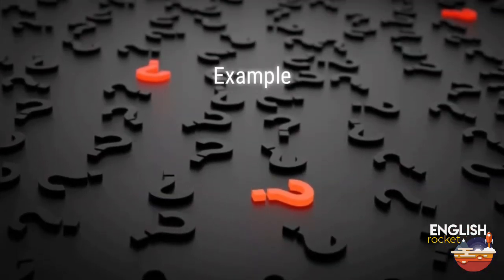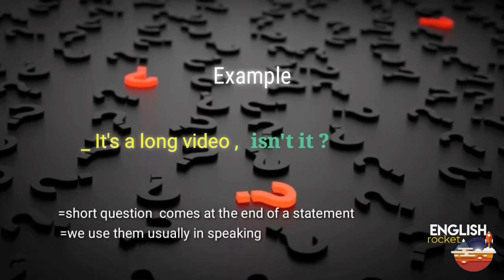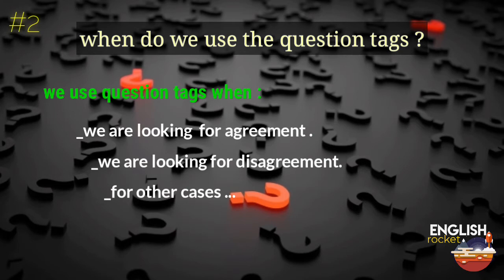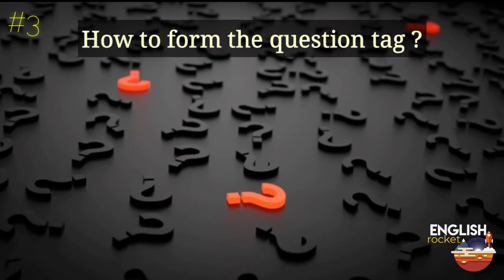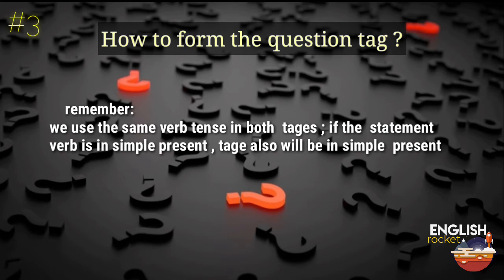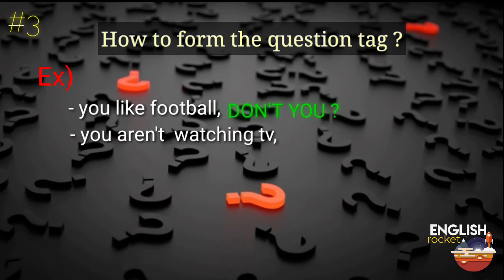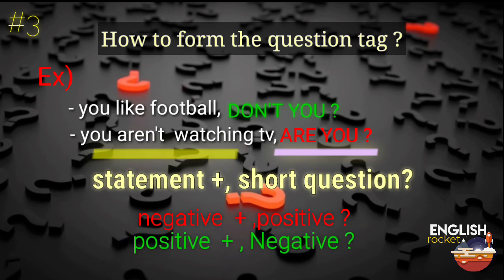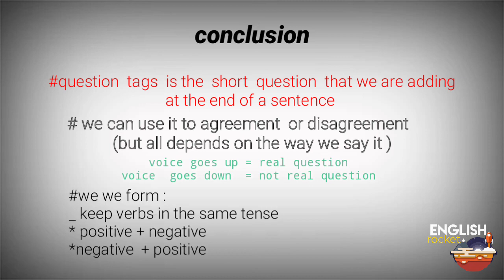question tags lesson